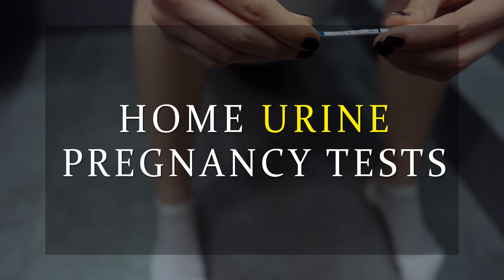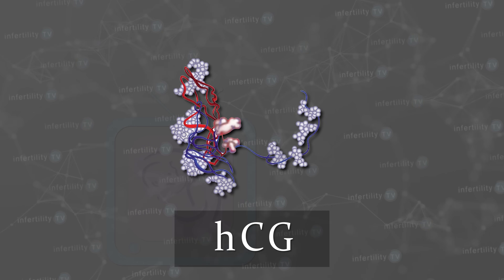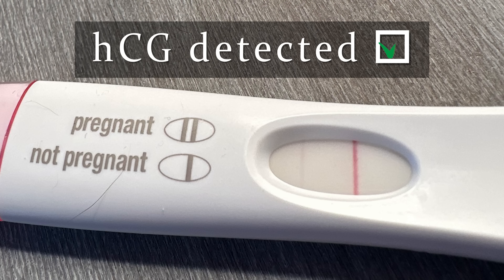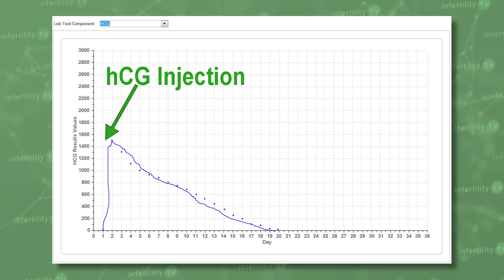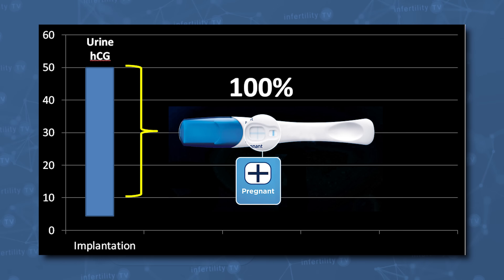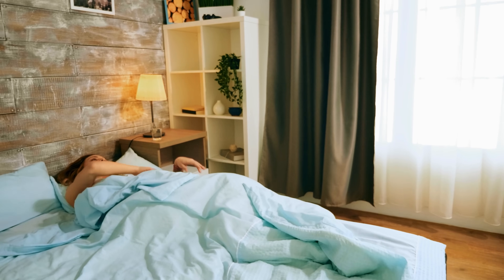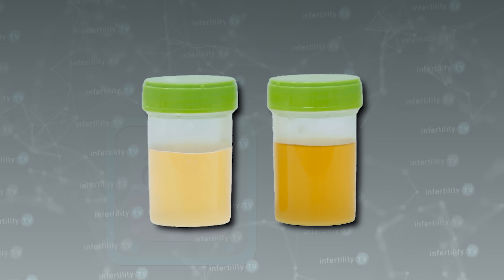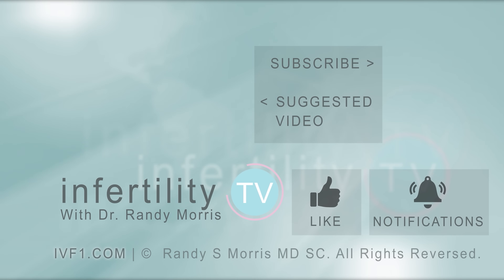Faint line on a pregnancy test- Are you pregnant? A fertility expert explains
What does it mean if the line on a home pregnancy test is very faint? Are you pregnant? Or not? Why is the line faint?  Dr Randy Morris MD-The BOARD CERTIFIED fertility expert explains what you need to know
Chapters
0:00 Introduction
0:23 How do home pregnancy tests work?
0:55 What does faint positive line mean?
1:40 How early can I detect a pregnancy?
2:15 What are the reasons for a faint line?
3:00 Which home pregnancy test is the most accurate?